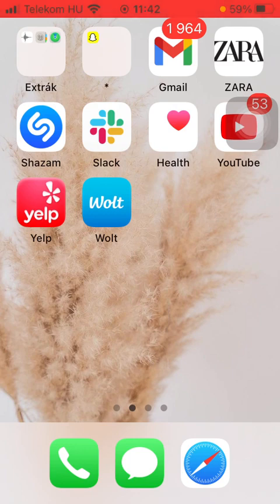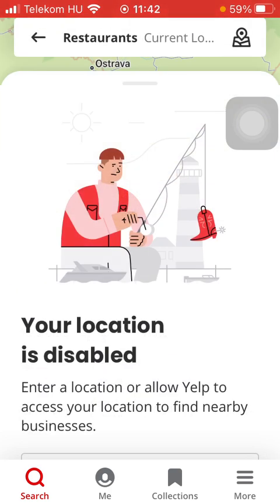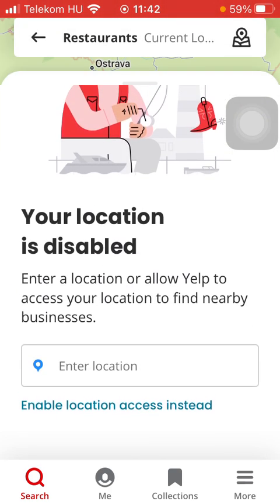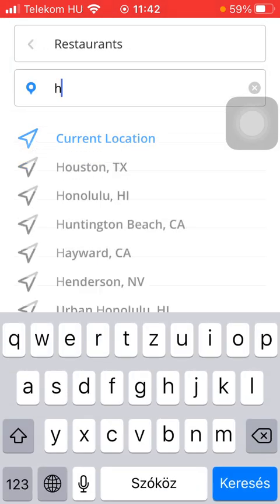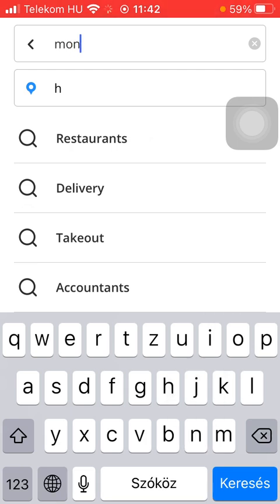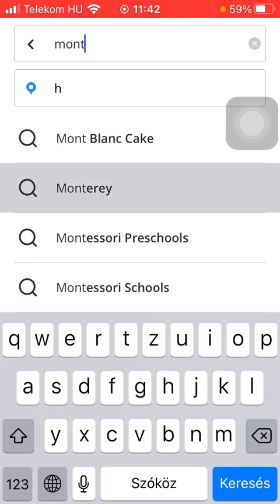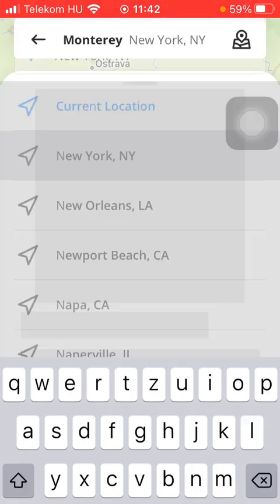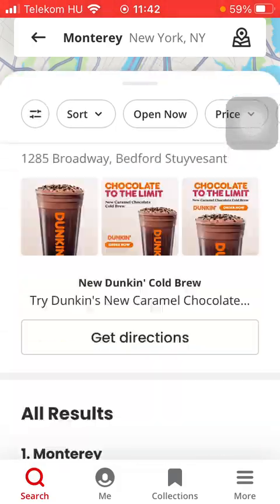How to search for restaurants on Yelp?